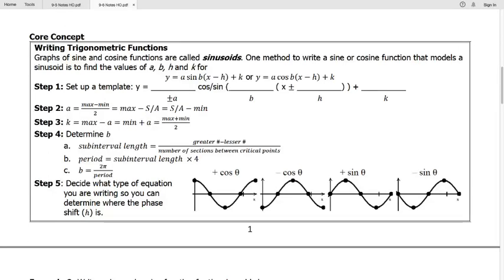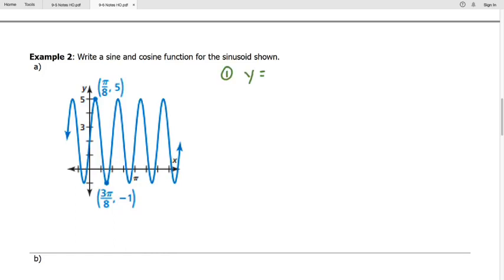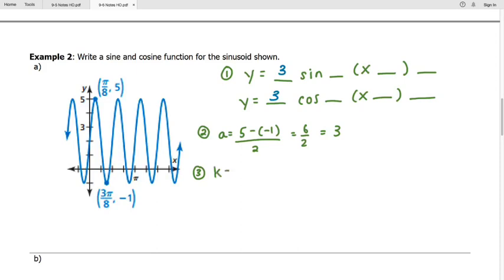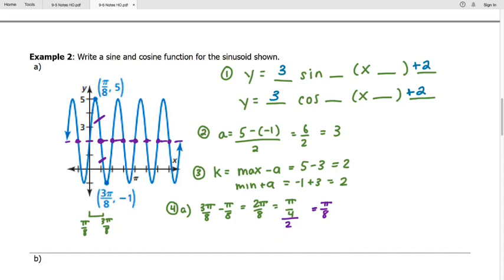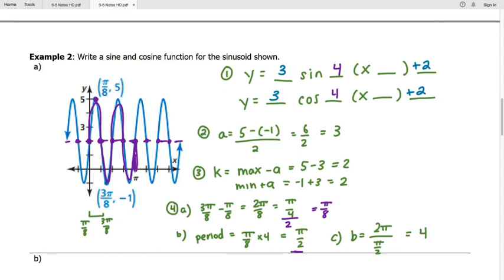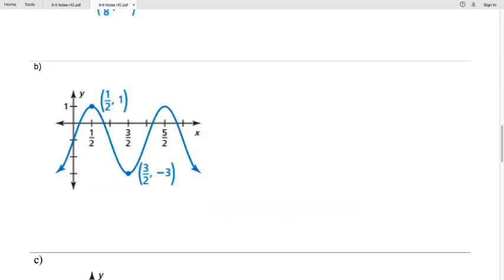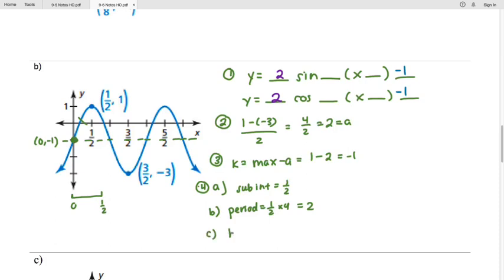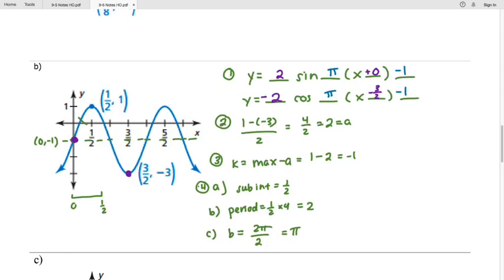9-6 Writing Equations